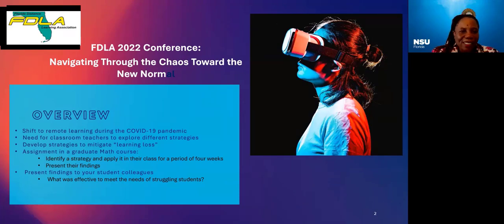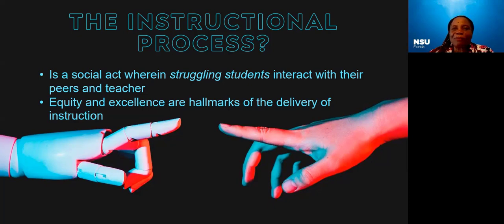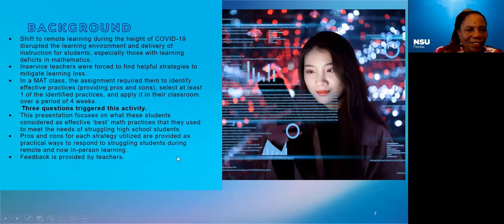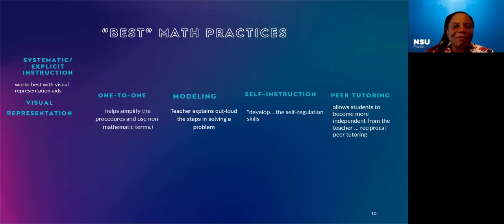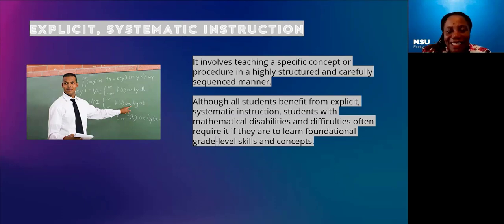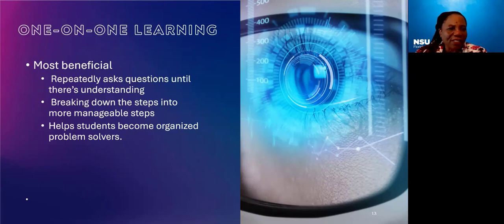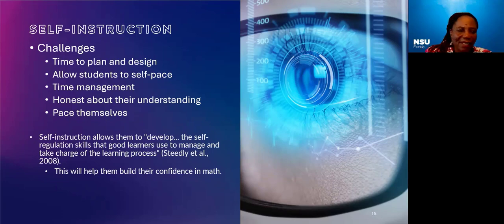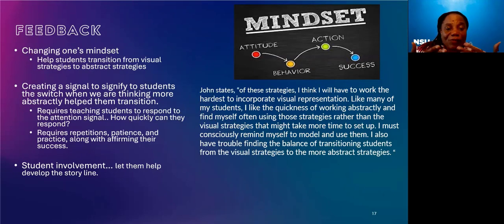Creating Equity and Excellence for All Learners via Remote Learning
Presenters: Jelani Berry, Sandra Trotman, & Andrea Garcia
The shift to remote learning during the height of COVID 19 disrupted the learning environment and delivery of instruction for students, especially those with learning deficits in mathematics. Teachers were forced to find helpful strategies to mitigate learning loss. This presentation focuses on the effectiveness of several ‘best’ math practices to meet the needs of struggling high school students. Included are pros and cons for each strategy and feedback from teachers and students.